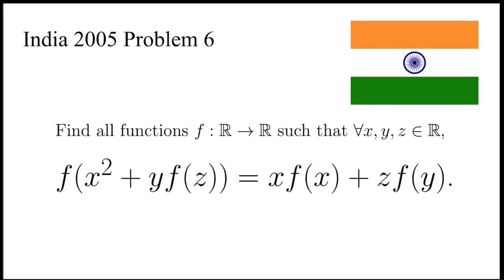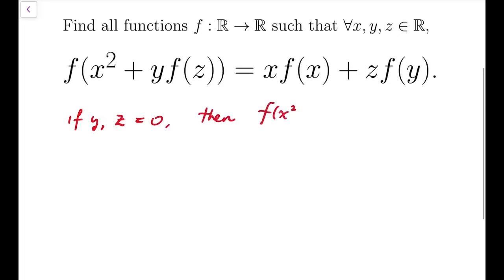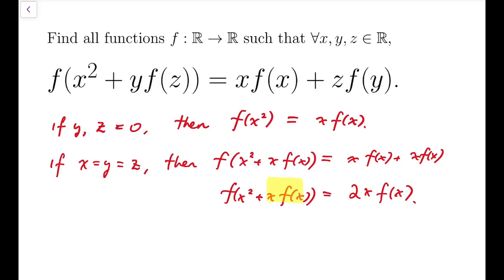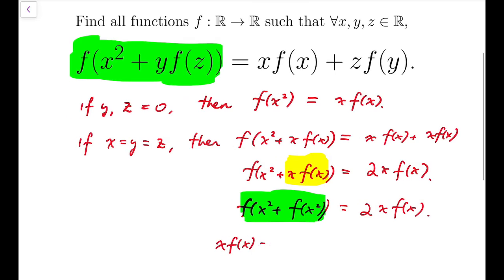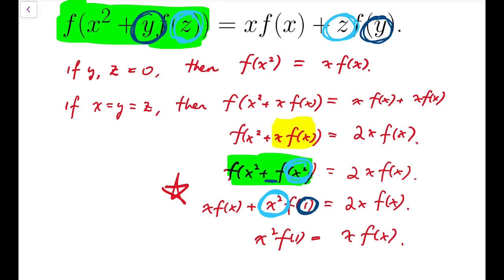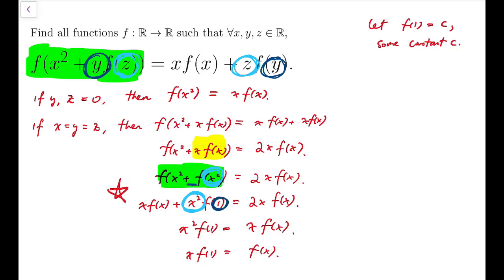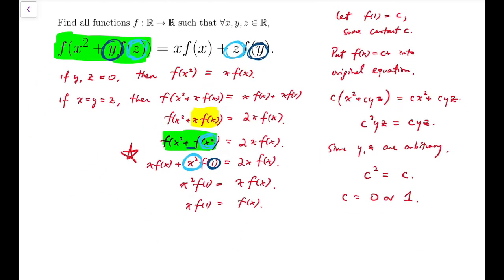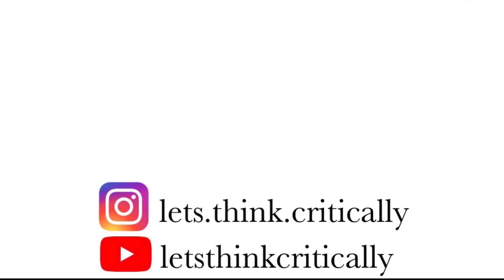A Quick Functional Equation | India National Mathematical Olympiad 2005 Problem 6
Here is the solution to INMO 2005 Problem 6!!